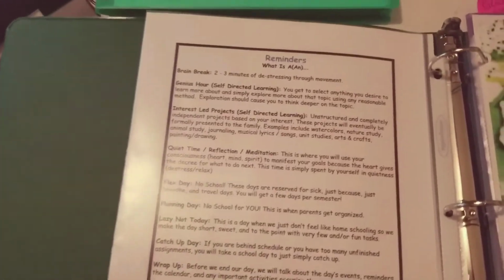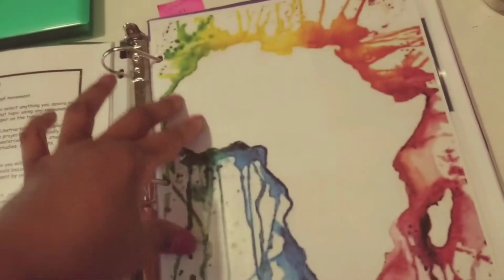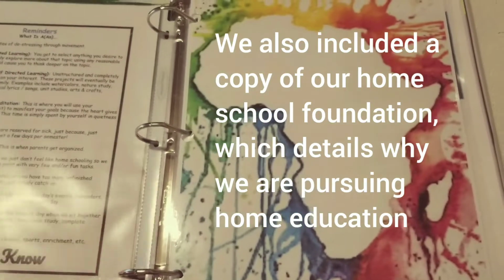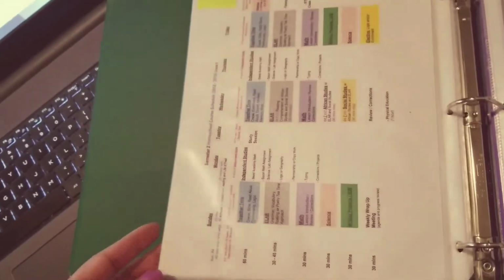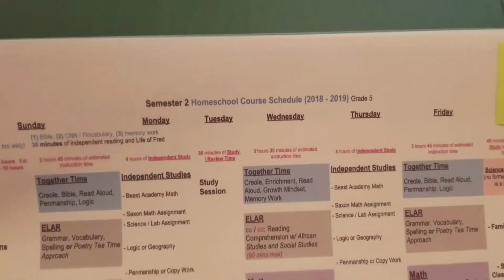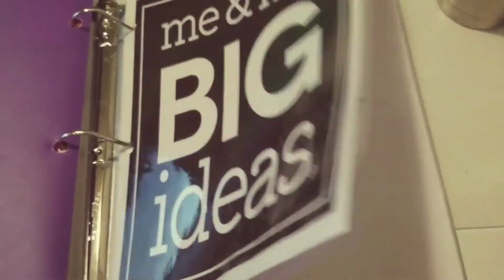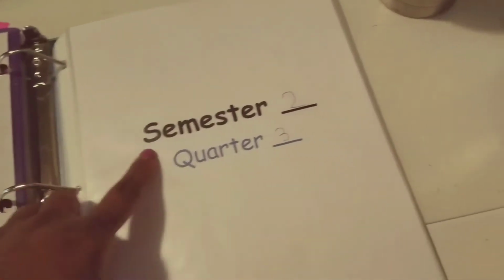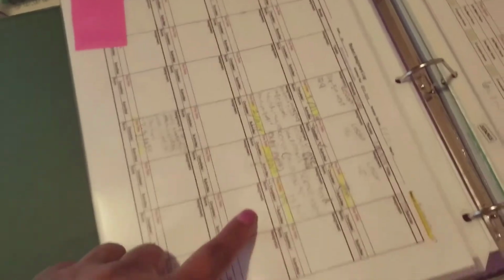Homeschool Student Agenda & Planner (2018 - 2019)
Video recorded in early Jan 2019 since I was on my mommy break due to the birth of our new baby. Mommy break ends March 2019.

Note: Portions of both the student and teacher binders will be combined with sample student work attached for each subject and spiral bound for durability in effort to reflect the story of our 5th grade home school journey. You can think of it as a portfolio. This is not required in our state for homeschooling purposes.

We used a spiral notebook during the 1st semester of 5th grade but I decided to use homemade planner sheets in effort to help my son with his organization skills and assignment tracking.

We also began tracking course hours and attendance as part of our 5th grade "transition". Starting during the 2nd semester of 5th grade was intentional so he has a head start before 6th grade in terms of practice. He will be expected to have all this admin stuff for tracking purposes mastered by the 7th grade since that is when he will attempt to begin taking high school courses for credit.

Use the links below to watch the video that details what our 2 home school student "transitions" are all about.